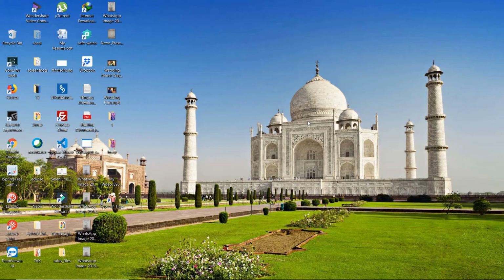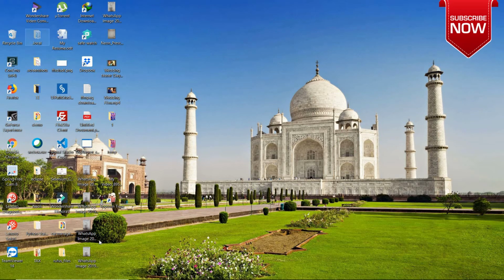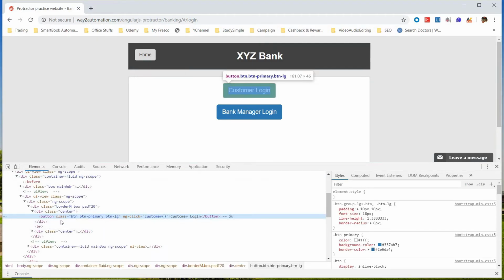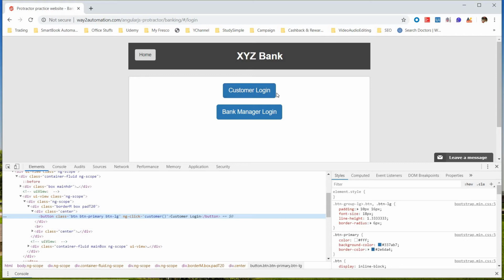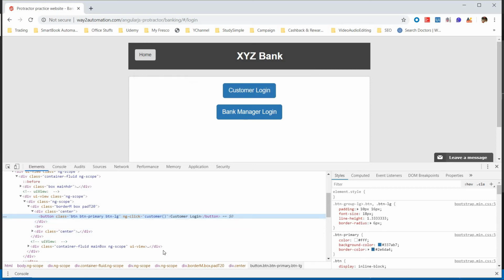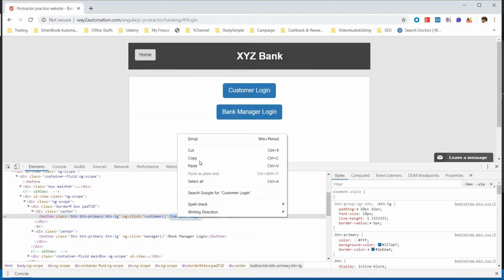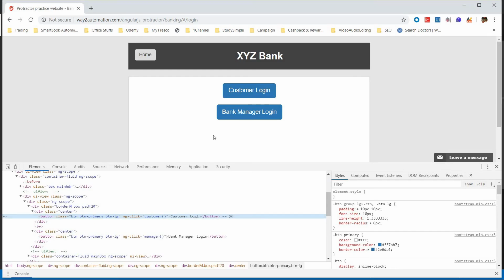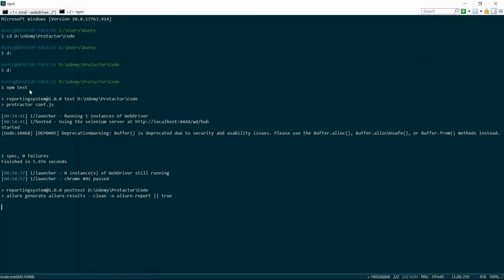Protractor Locators By ButtonText| protractor locators tutorial | StudySimple | Protractor Tutorials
Welcome to Protractor Tutorials. In this video, you will learn how to use protractor locators by ButtonText. Protractor locators tutorial is a very vital module for this entire series. Join and learn how to use locators in automation testing.